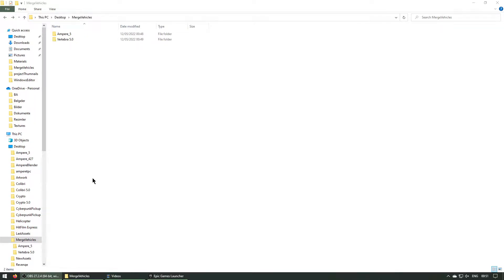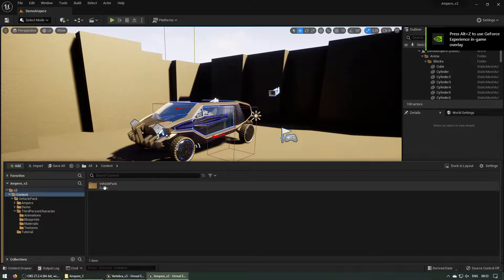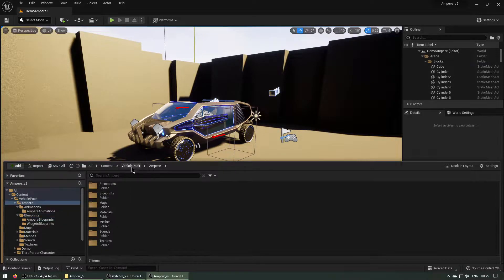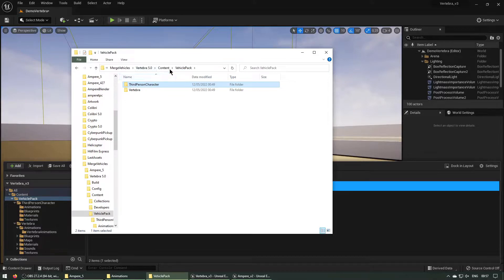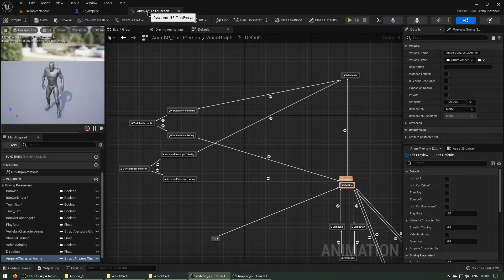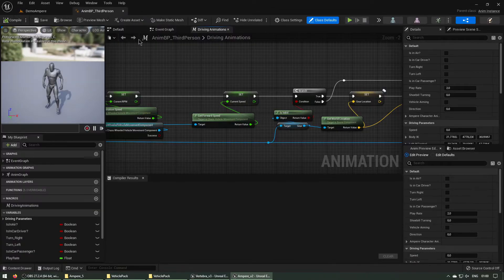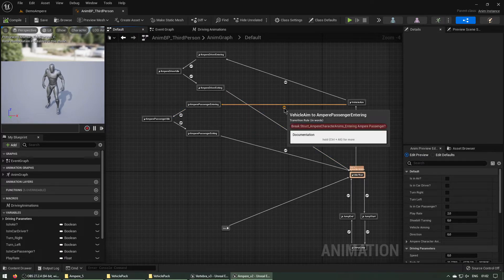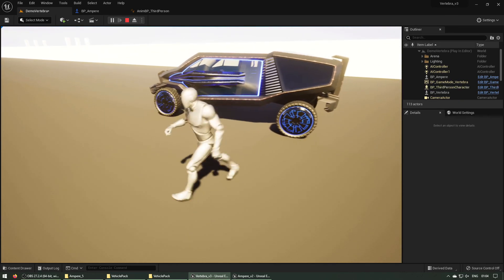Make Character compatible with other vehicles tutorial